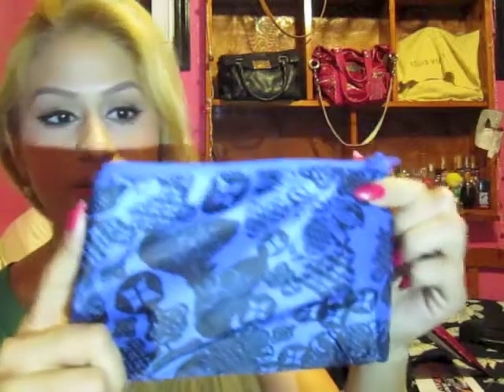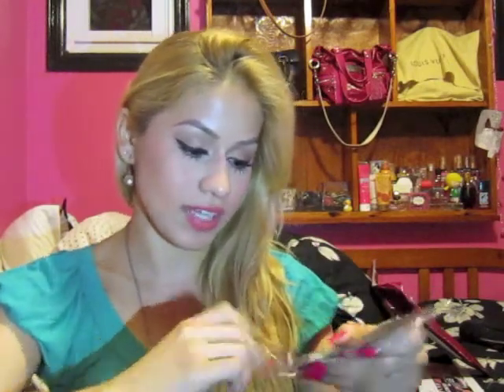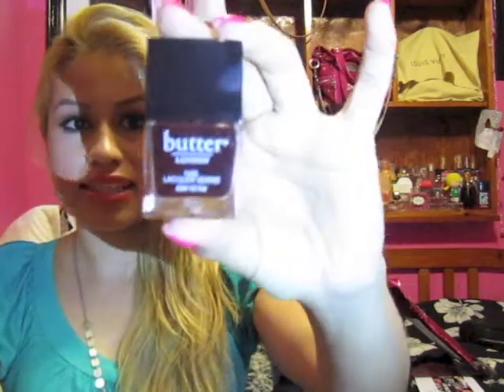Ipsy September 2013